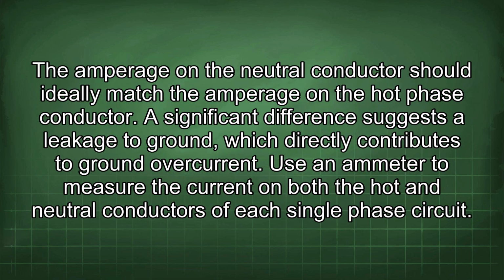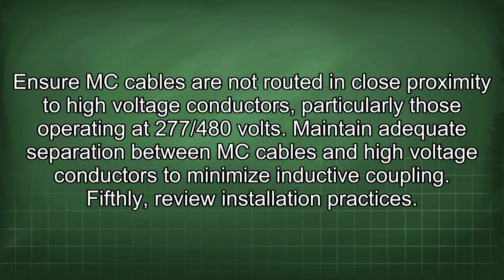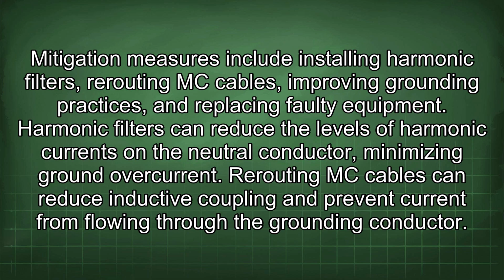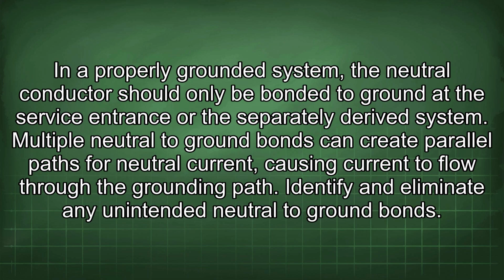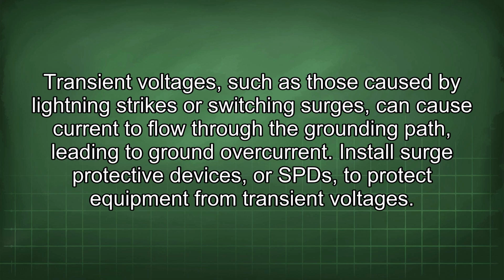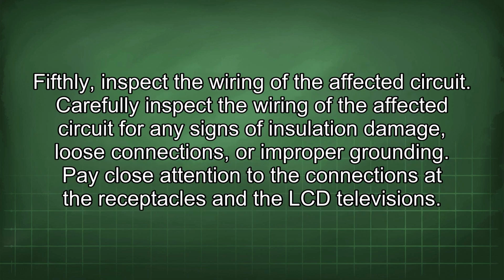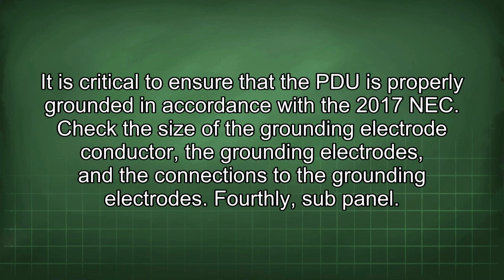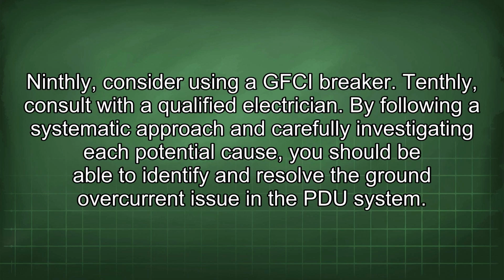PDU Ground Overcurrent Troubleshooting and Solutions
Learn how to troubleshoot ground overcurrent issues in a Power Distribution Unit (PDU). We'll cover load balancing, grounding, harmonics, inductance, and faulty equipment. Get practical tips for identifying and resolving ground overcurrent problems.